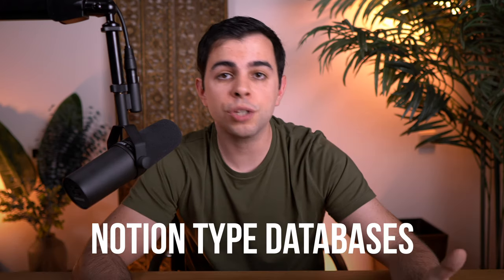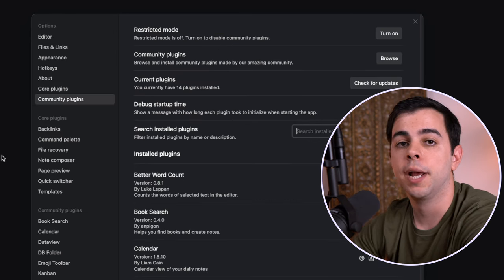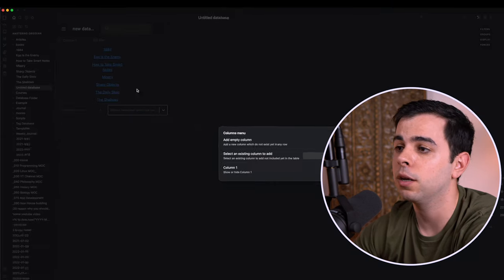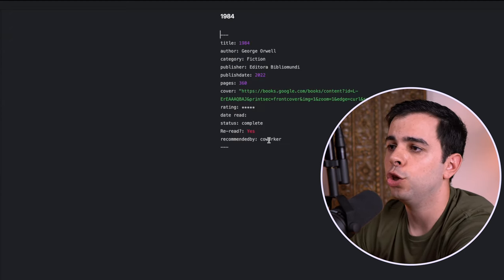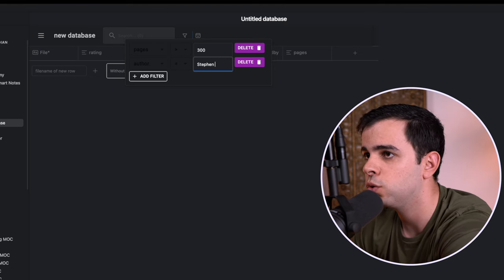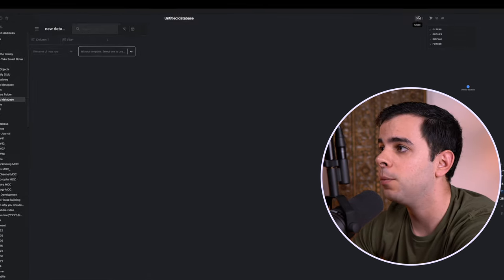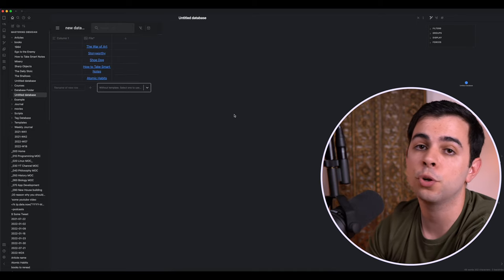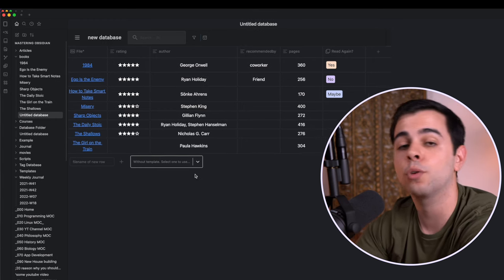Notion Databases In Obsidian - It's FINALLY Here!